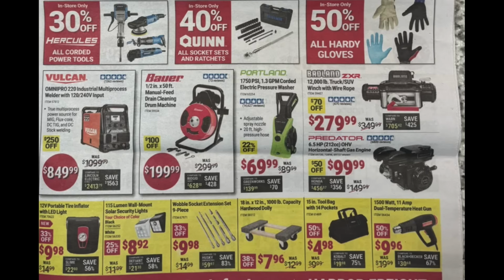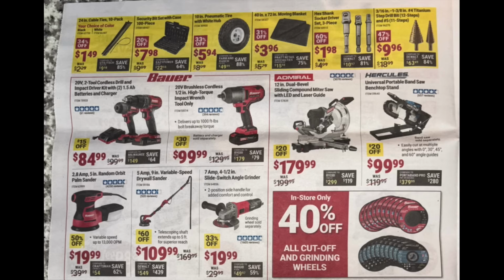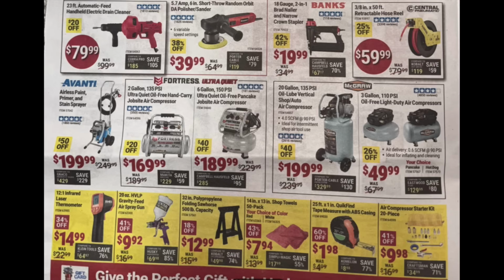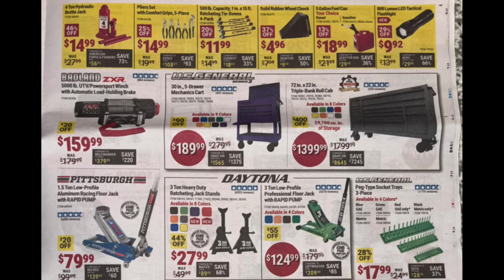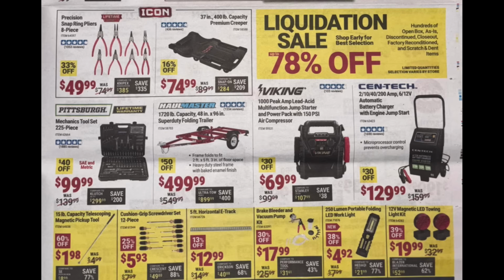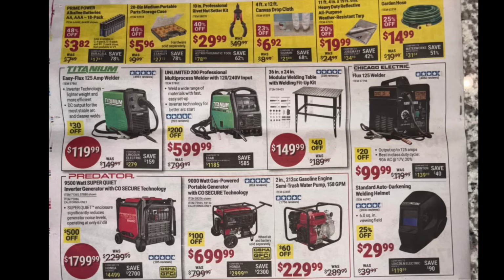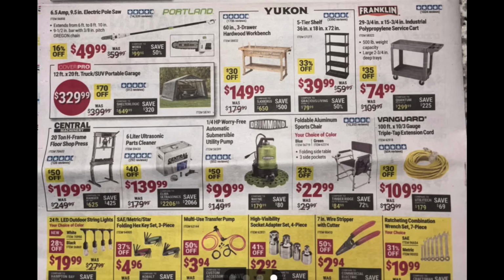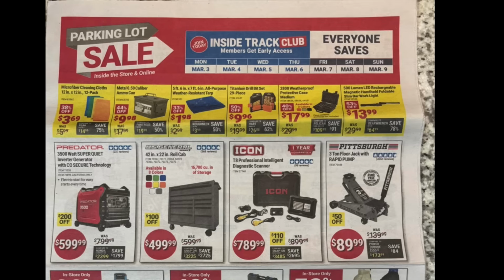Harbor Freight Leaked Parking Lot Sale in March Amazing Tool Deals!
Harbor Freight Parking Lot Sale for March Tons of great tool deals that we been waiting for! Don't Miss this one!